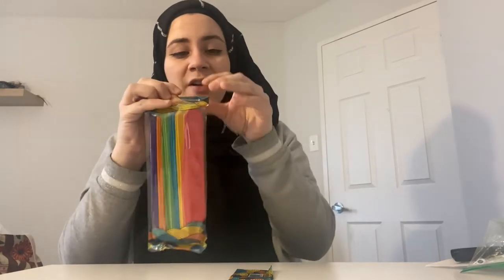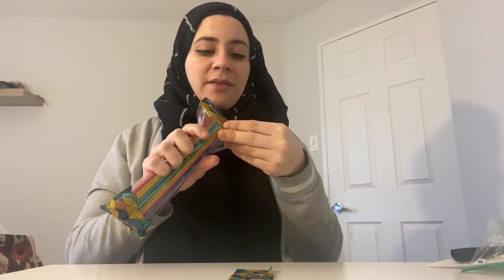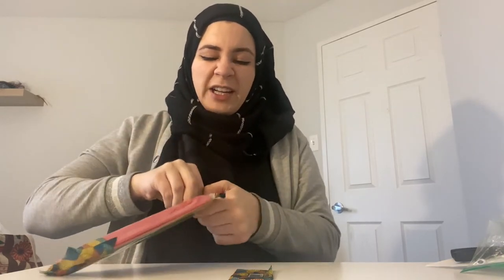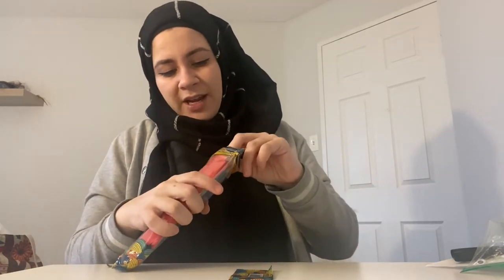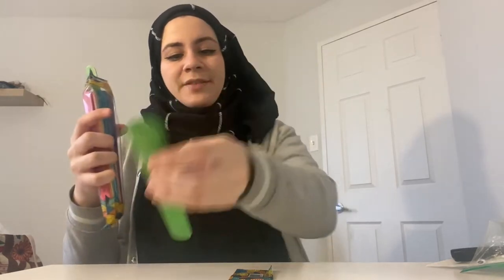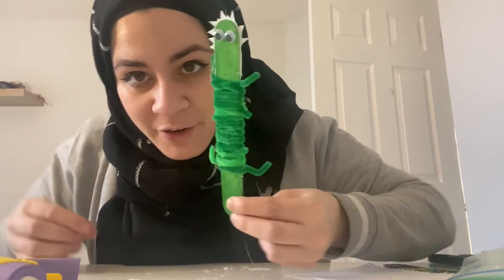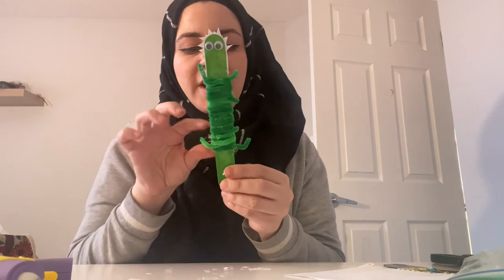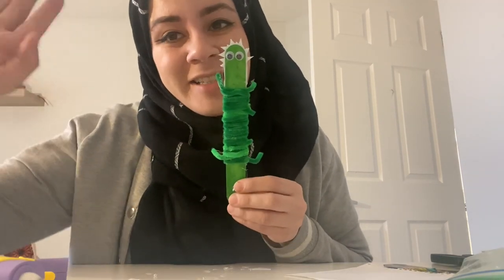DIY alligator craft